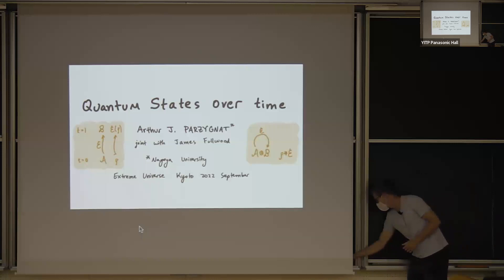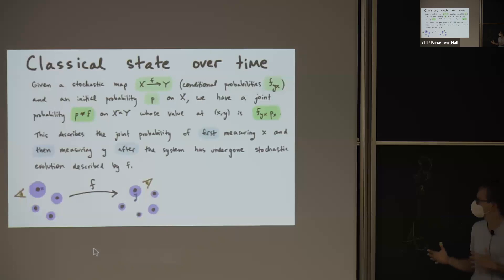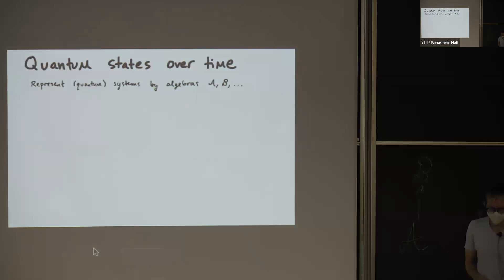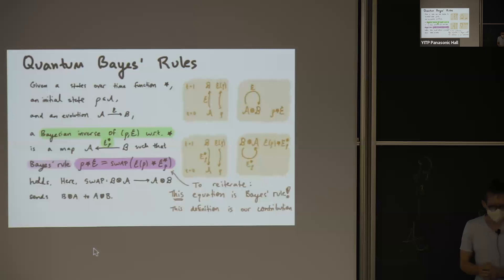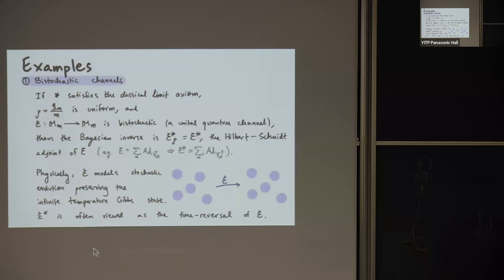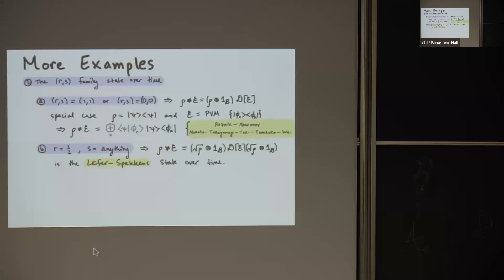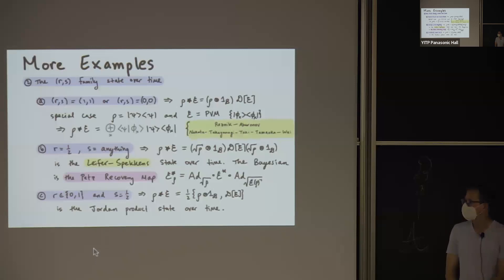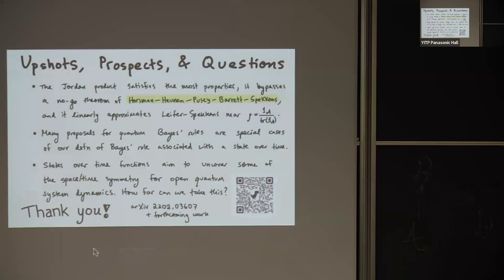Quantum states over time (15 minute talk)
This was my 10 minute talk given at the Yukawa Institute for Theoretical Physics (YITP) workshop "Quantum extreme universe from quantum information" on 2022/09/28 in Kyoto, Japan.

It is based on work done and in progress with James Fullwood (Shanghai Jiao Tong University). A paper on this subject is now available

I thank the organizers Akihiro Ishibashi (Kindai), Koichi Okunishi (Niigata), Masahiro Hotta (Tohoku), Tomoyuki Morimae (YITP), Yoshifumi Nakata (Tokyo), Tadashi Takayanagi (YITP), Norihiro Tanahashi (Chuo), Masaki Tezuka (Kyoto), and Tomonori Ugajin (Hakubi center, YITP) for giving me the opportunity to speak at this workshop.

I also thank the sponsors YITP, Transformative Research Areas (A) ”Extreme Universe,” and the Center for Gravitational Physics and Quantum Information (CGPQI).